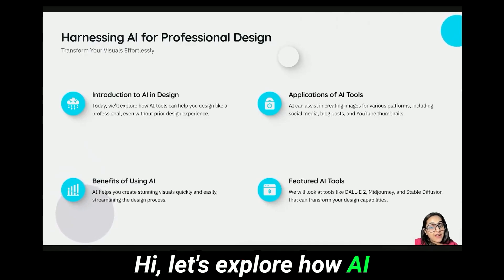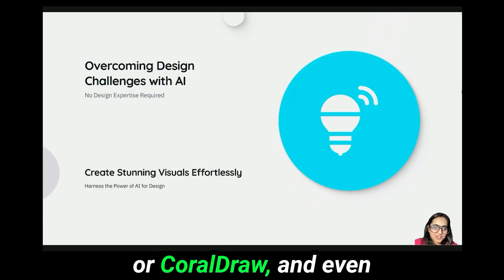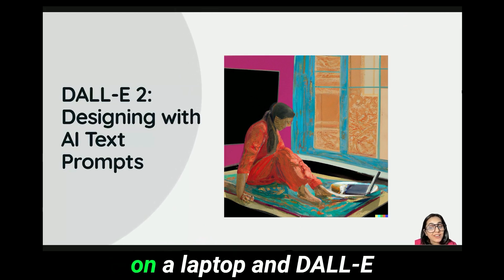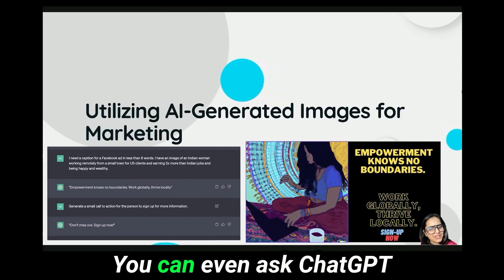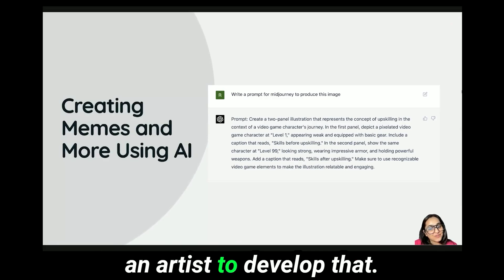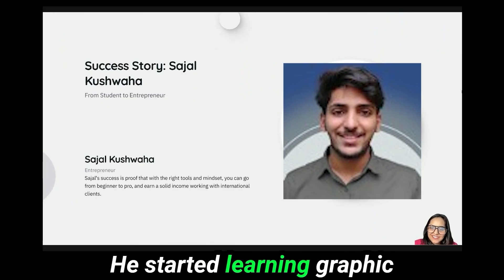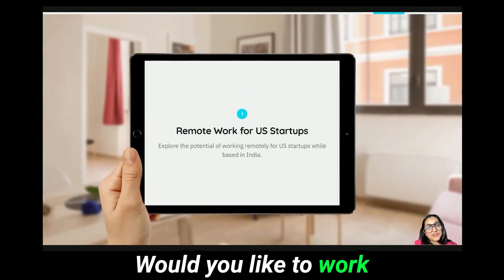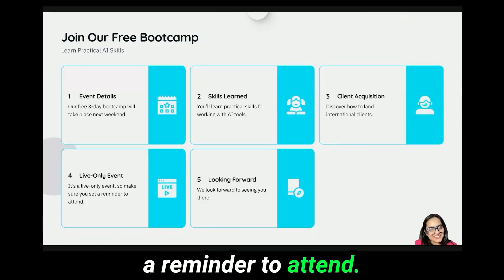How to Design like a Professional Designer using AI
Design Like a Pro with AI: Transform Your Creative Skills! 🎨🤖
Are you ready to create stunning visuals, even if you have zero design experience? In this video, we’ll show you how AI tools like DALL-E 2, Midjourney, and Stable Diffusion can turn anyone into a professional designer. Whether it’s for social media, blogs, or memes, AI makes it easier, faster, and more accessible than ever!

1️⃣ Struggling with Design? Let AI Help!

Discover how AI tools simplify the design process for non-designers.
Create visuals in minutes, not hours—no Photoshop skills needed!
2️⃣ Using AI Tools Like DALL-E 2

Learn how to generate high-quality images from text prompts.
Example: DALL-E created a visual of Indian women working from home in under 5 minutes.
3️⃣ Create Memes and More with AI

Use ChatGPT to generate meme ideas and captions.
Combine tools like Canva and AI for engaging social media visuals.
4️⃣ Earn Money with AI-Driven Designs

Explore freelance opportunities on platforms like Upwork.
Example: Sajal Kushwaha went from earning ₹10K-15K/month to ₹5 lakhs/month with AI-driven design services.
5️⃣ Practical Steps to Start Earning

Learn to pitch AI-generated designs to international clients.
Build a portfolio and take on higher-paying projects over time.
Join Our FREE 3-Day Bootcamp! 🚀
🔑 What You’ll Gain:

Hands-on training with AI tools for design.
Step-by-step guidance to find high-paying global clients.
Practical tips to craft compelling pitches that win projects.
📅 Bootcamp Details:

When: Next weekend (Live Only—No Recordings Available).
Where: Online—attend from anywhere in the world.